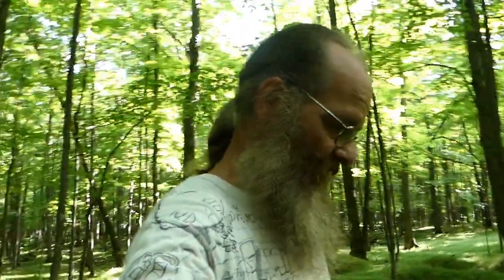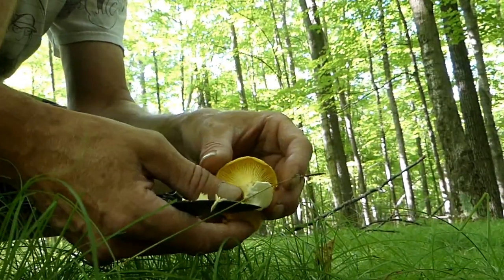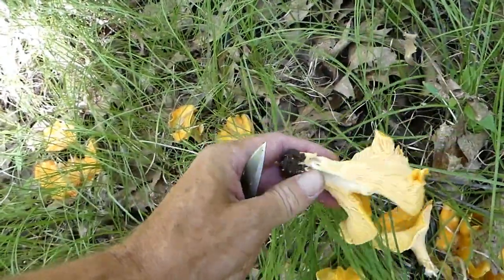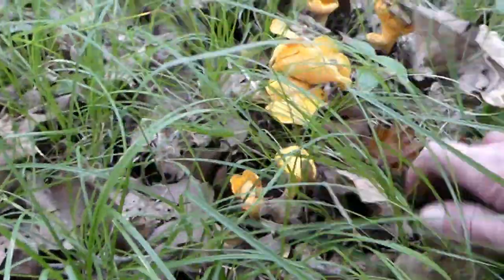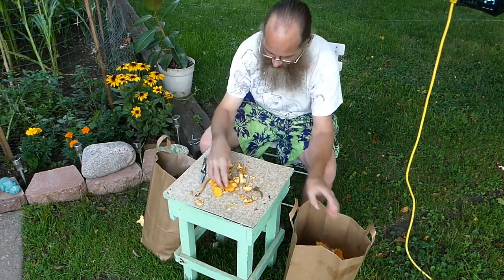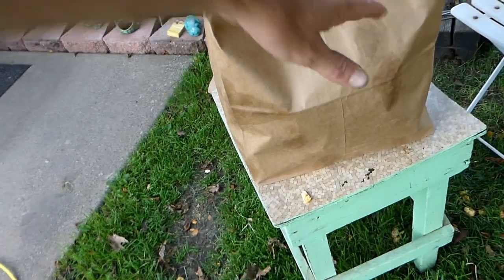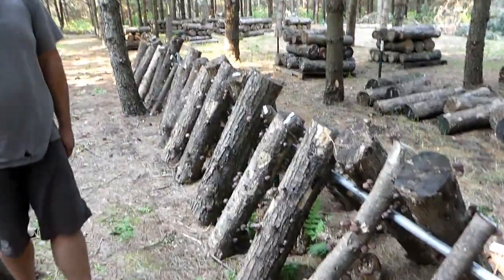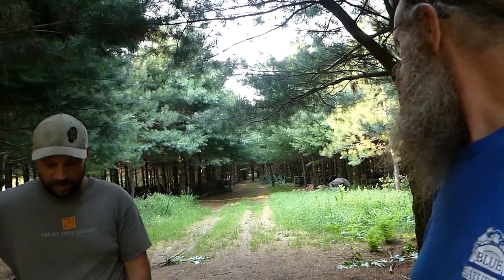Foraging Wild Mushrooms For Profit & A Visit To The Shiitake Creek Mushroom Company! | Jason Asselin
I spent a total of 4 hours in the woods near where I live in upper Michigan searching for Chanterelle (Cantharellus cibarius) Mushrooms for this video. After hours of hunting and filling my bag full, I spent another hour cleaning and prepping to sell them at the mushroom farm in Aurora, Wisconsin. A friend of mine owns the Shiitake Creel Mushroom Company and he is certified to buy and sell them, he also produces and grows 25 different varieties of mushrooms, many outside on logs. If you like wild mushrooms or mushrooms in general, you should watch this whole video and see what you might be missing in your hunt for the Chanterelle Mushroom!